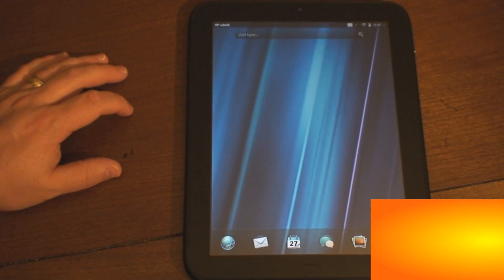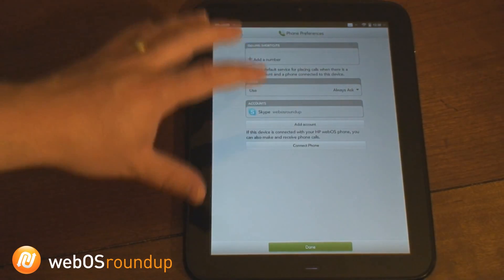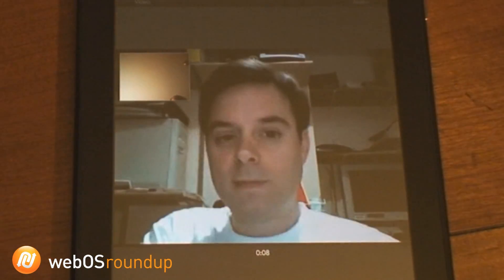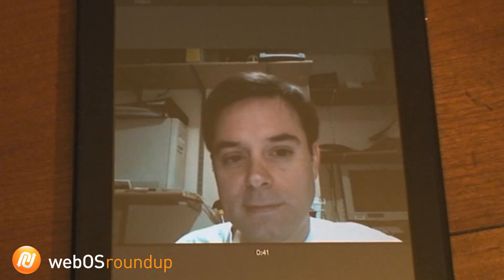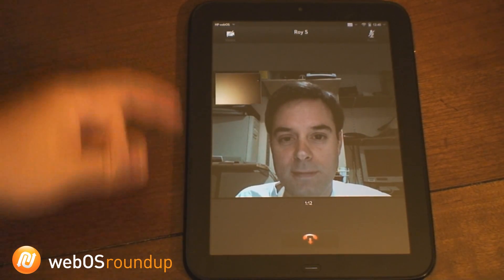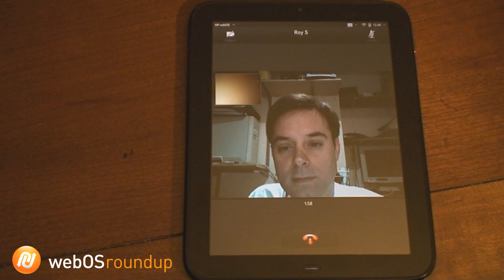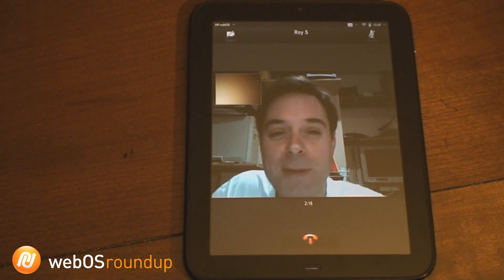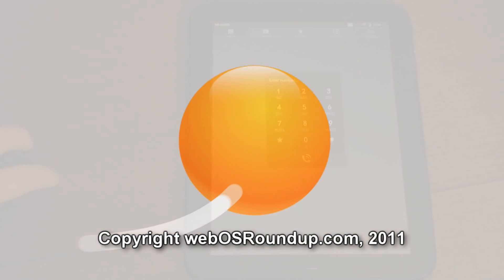HP TouchPad: Video Calling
webOSroundup shows off video calling through Skype on the HP TouchPad